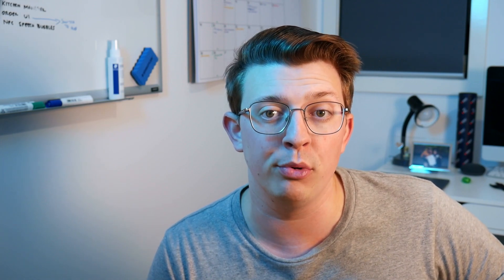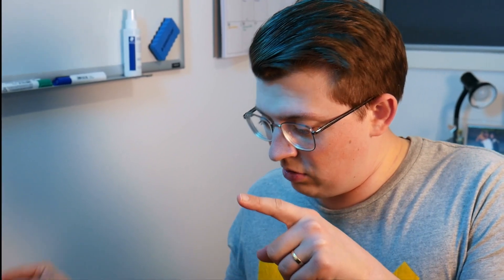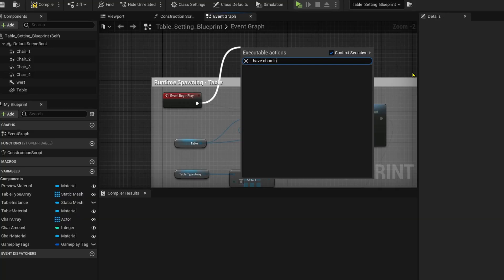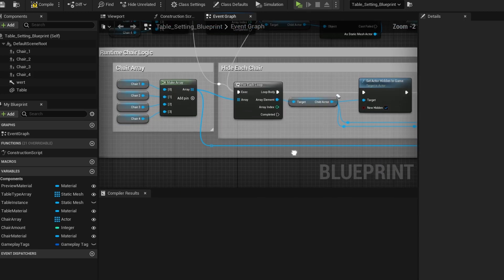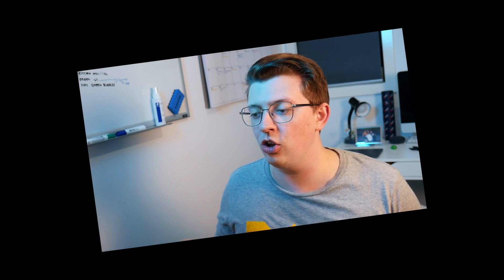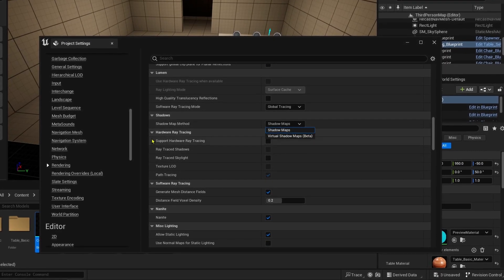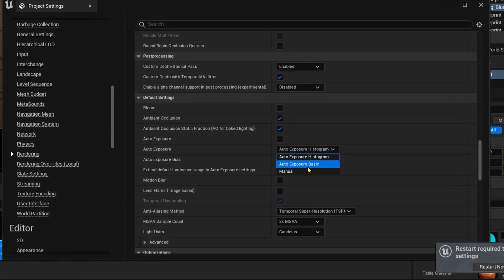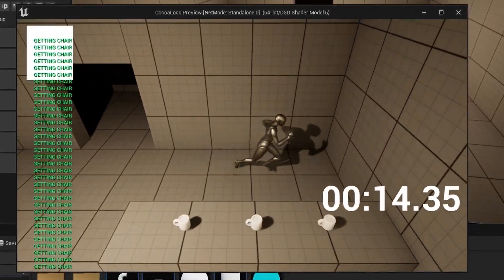I switched engines, but was it worth it?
It's been a busy week learning the in's and out's of Unreal and transitioning game engines from Unity!